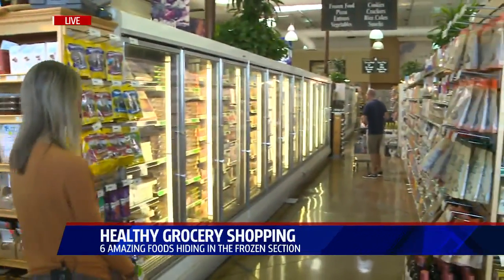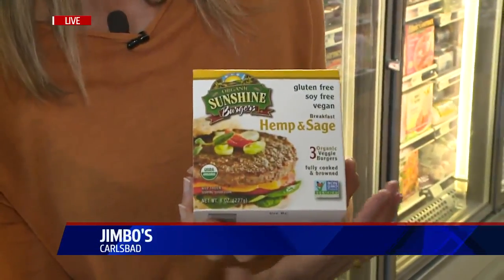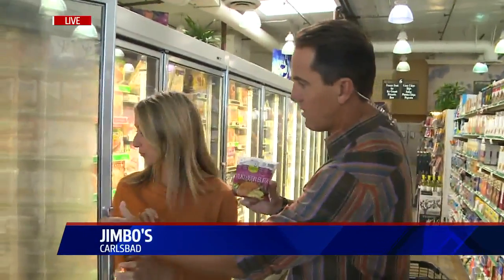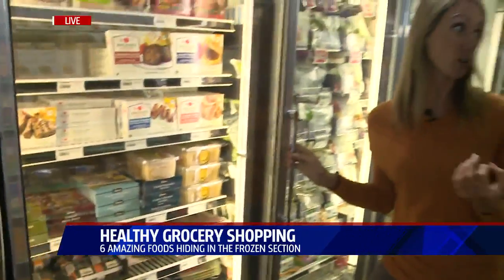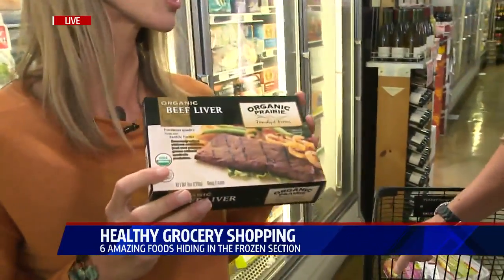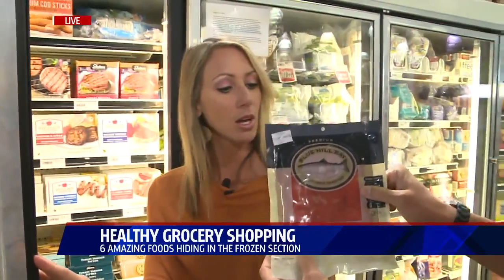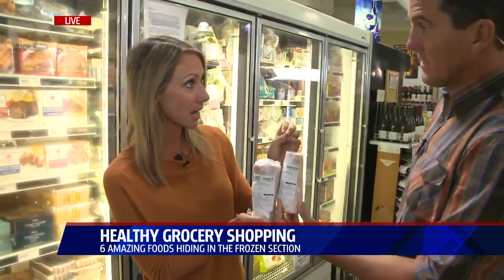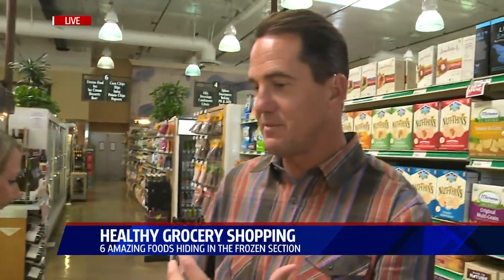6 Amazing Foods Hiding in the Frozen Section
If you liked this video, then you might like others in our Healthy Snacks playlist